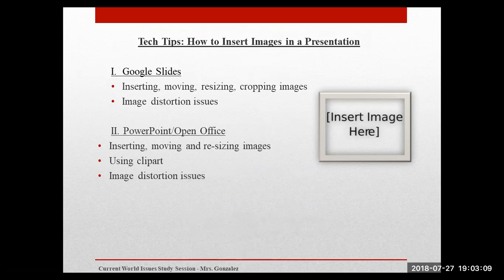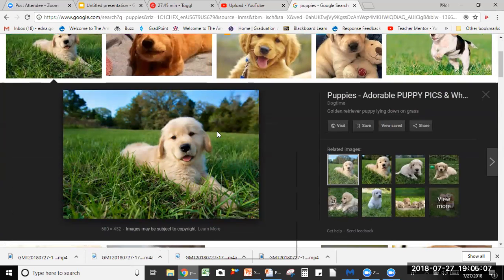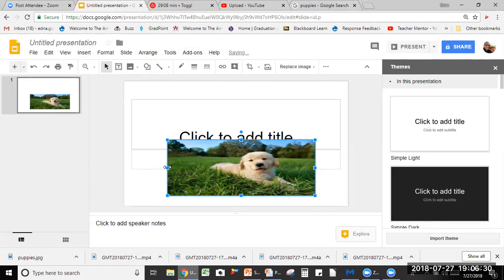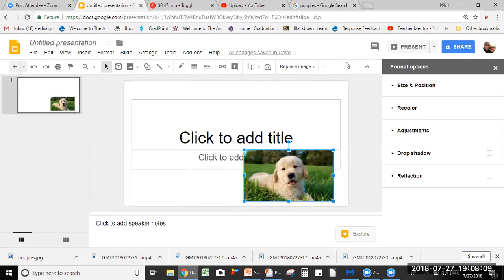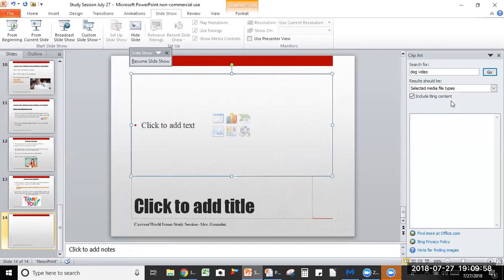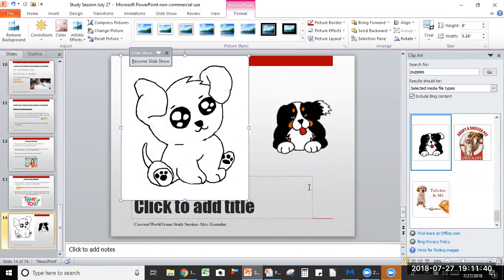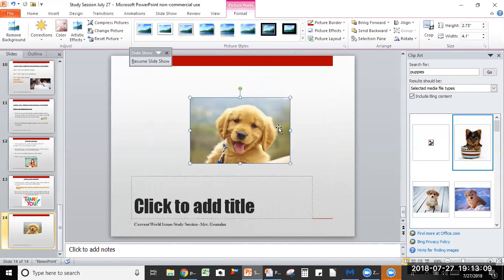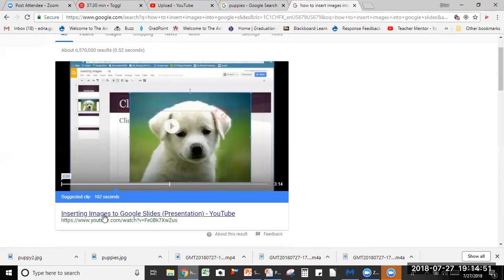How to add pictures to a presentation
Current World Issues Live Session 7/27 Pt 1